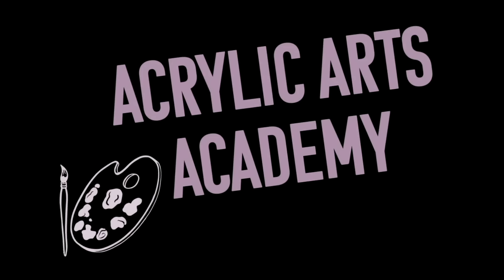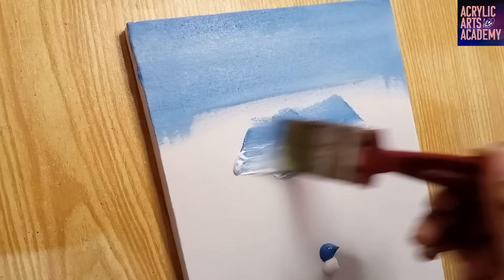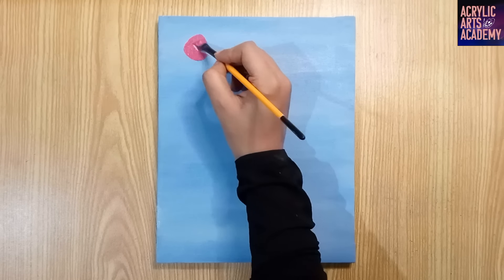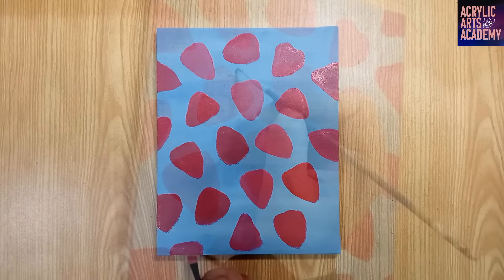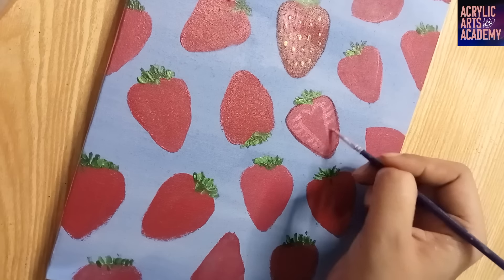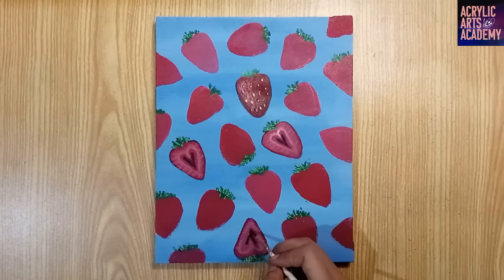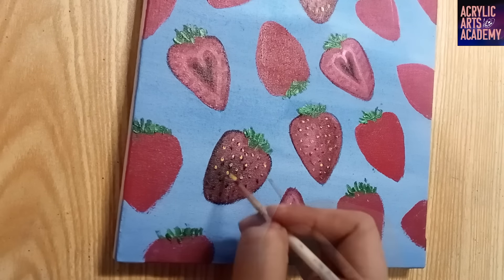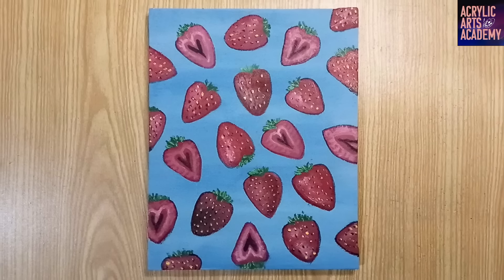Easy Strawberry Painting: Step by Step Acrylic Tutorial for Beginners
Welcome to our easy strawberry painting tutorial! In this step-by-step acrylic painting guide, we'll show you how to create a beautiful strawberry design on a blue background. Perfect for beginners, this tutorial will walk you through each step to ensure you achieve a stunning result.

As mentioned at the end of the video, 🎁 Click the link to start your free Amazon Prime trial today!
Materials Needed:
Stretched Cotton Canvas (8x10 inches)
Acrylic Paints: Cobalt Blue, Titanium White, Crimson, Pink, Lamp Black, Sap Green, Light Green, Lemon Yellow
Brushes: Flat Brush (2” & 1/2"), Detailing Brush (000)

Step-by-Step Guide:
Background Layer:
Squeeze out cobalt blue and titanium white directly on the canvas.
Use a wet, flat brush to spread and blend the colors in horizontal strokes, creating a smooth transition.
Lighten the Base Color:
Once the first layer is dry, apply a thin layer of white paint to lighten the base color and let it dry completely.
Paint the Strawberries:
Use crimson red to create strawberry-like triangular shapes.
Use a small liner brush to add the green calyx with sap green and light green colors.
Outline and Detail:
Outline the strawberries with thin black paint using a soft liner brush.
Add details and seeds with black and yellow paint for a natural look.
Sliced Strawberry:
Create a sliced strawberry shape with thin black and pink paint mixed with crimson.
Extend fibers along the heart and outline with a lighter pink shade.
Repeat the Process:
Paint the remaining strawberries, outline them, and add lowlights, highlights, and seeds.
Tips:
Ensure the background layer is completely dry before painting the strawberries.
Use thin paint to outline for a natural, soft look.
Add details while the paint is still wet to blend colors smoothly.

Relax and unwind with our coloring books
Take a Free Painting Course
Artist's Journal and Workbook
Read it for free with a trial of Kindle Unlimited on us!
Happy painting!